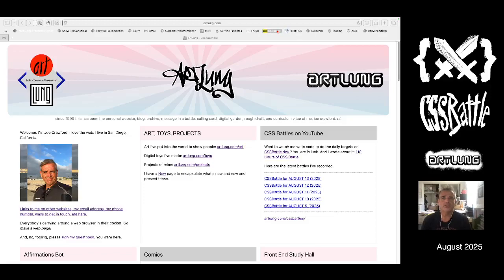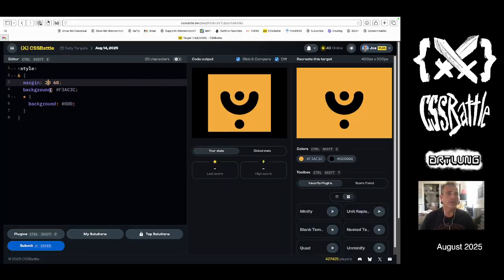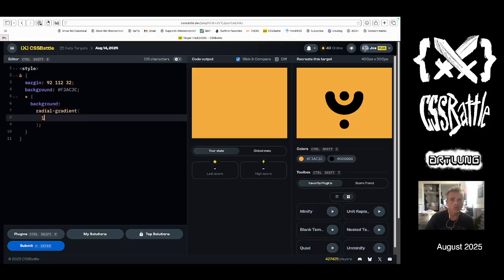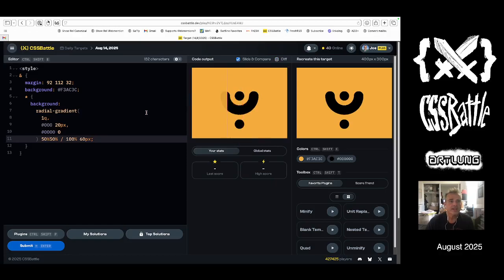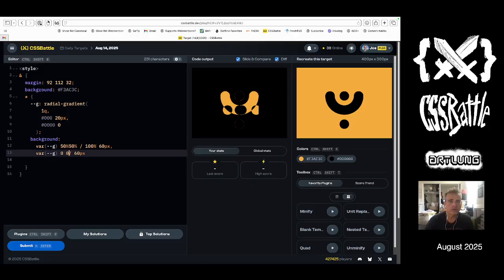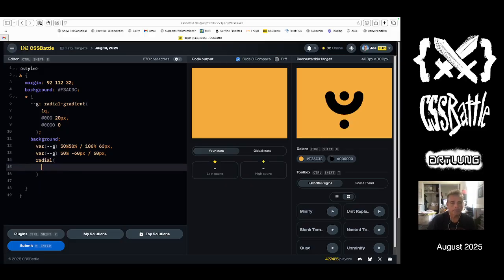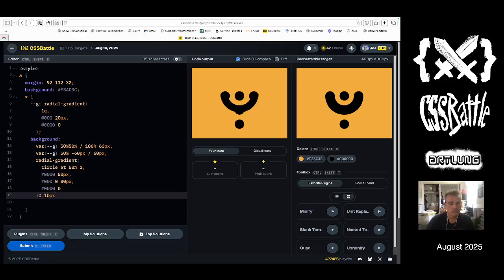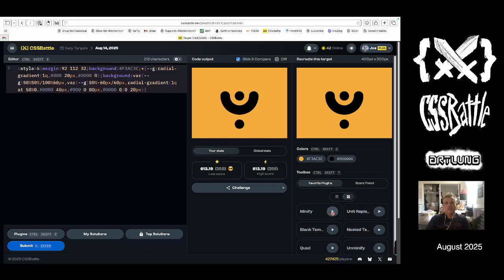CSSBattle for AUGUST 14 (2025)